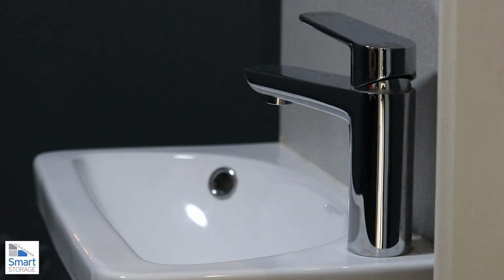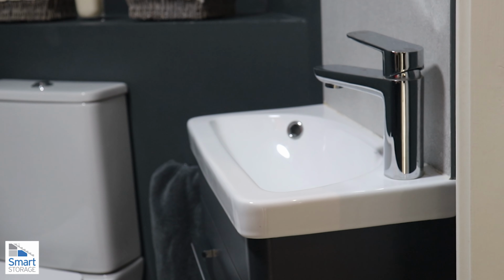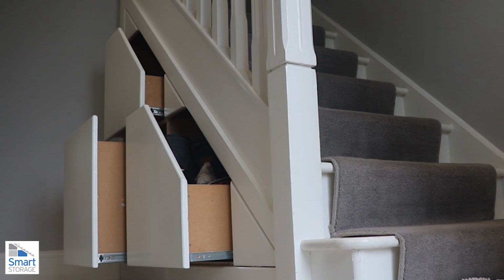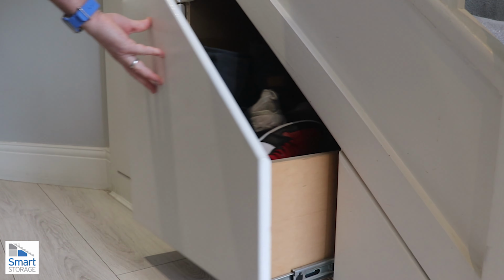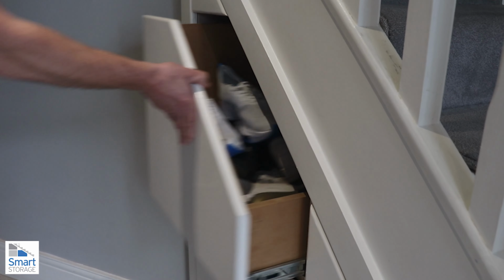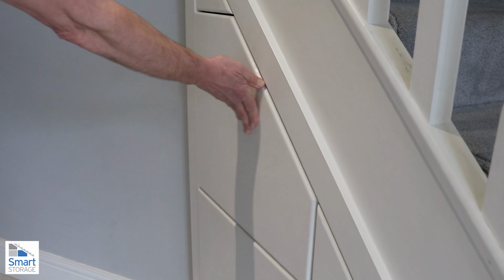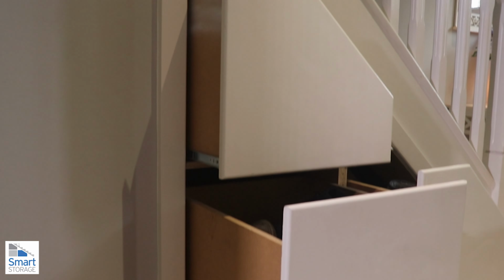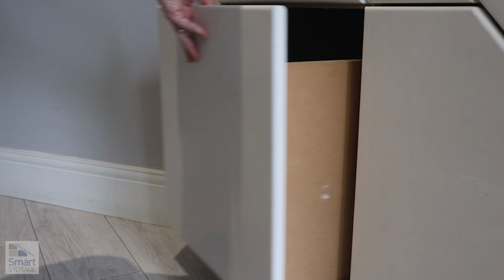Our Very FIRST Smart Storage CUSTOMER - 12 Years Later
The Smart Storage team were delighted to have the opportunity to revisit our very first under stairs storage customer recently. Back in 2010, our team installed a 3 Drawer Unit beneath the stairs in a Co. Wicklow home for Rob and his young family. We caught up with Rob twelve years later to look back on the installation and to discuss how the unit solved a storage crisis for his family.

We were proud to see that the Smart Storage unit has stood the test of time, and that it has been adaptable to the changing storage needs of Rob’s family over the last decade. This is a testament to the high quality product delivered by the Smart Storage team and showcases the longevity and versatility of a Smart Storage unit.

From humble beginnings in 2010, we now have a global reach thanks to the efforts of our team and support of our loyal customers. A Dragons’ Den appearance in 2012 catapulted our expansion throughout Ireland and the UK.

Today, we have a network of exceptional installers operating throughout the UK under the umbrella of our sister brand, Clever Closet. This is in addition to the Smart Storage team which offers an unparalleled nationwide installation service throughout Ireland. As a team, we continually seek improvement in product offering and service levels, and our 96% customer satisfaction rating is testament to this ethos. “If everyone is moving forward together, then success takes care of itself.” – Henry Ford

We can't wait to see what the next decade has in store for Smart Storage and Clever Closet.